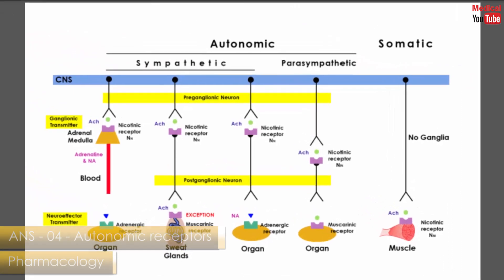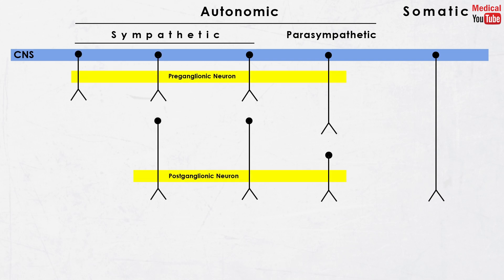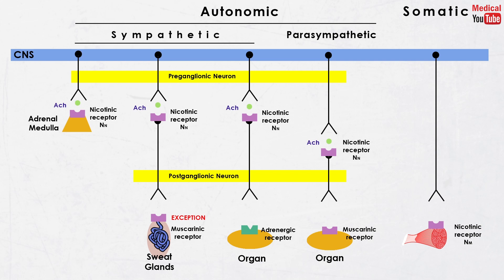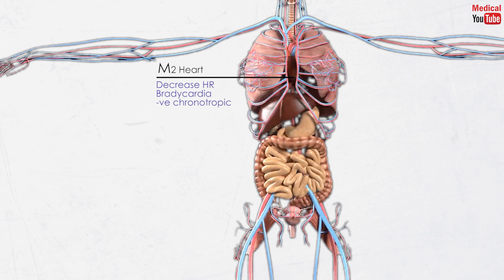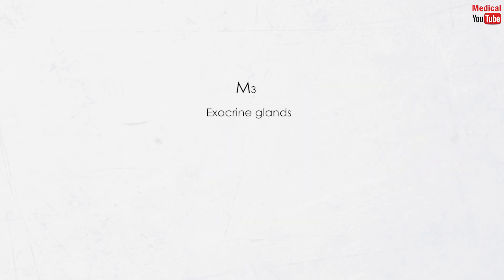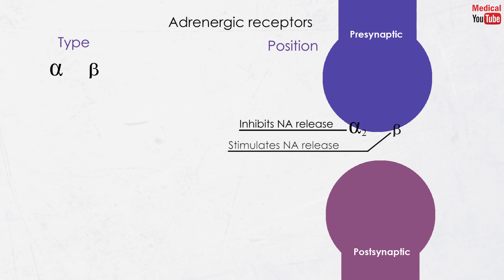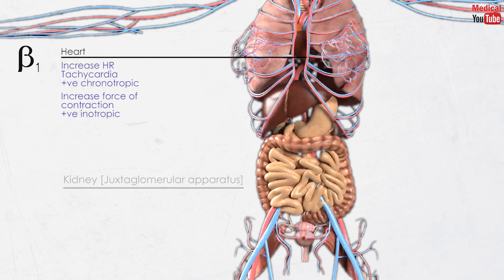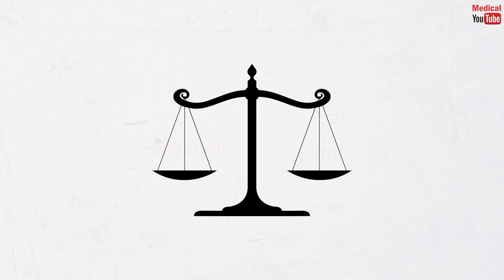Pharmacology [ANS] 4- Autonomic receptors [ Sympathetic Receptors and Parasympathetic Receptors ]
- This is lesson no# 4 in Pharmacology and no# 4 in Autonomic Nervous System. In 5 minutes you'll learn about the autonomic receptors: Cholinergic receptors [ Nicotinic receptors and Muscarinic receptors ] and Adrenergic receptors [ Alpha receptors and Beta receptors ].

  - Where are these receptors located in the body and what are their functions ?

*** Downloads***
- The lecture's PDF